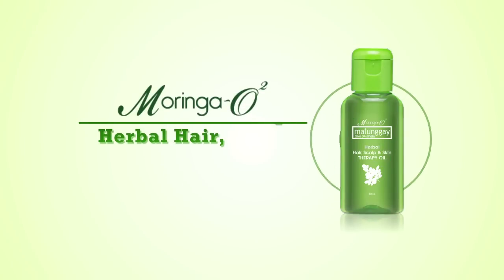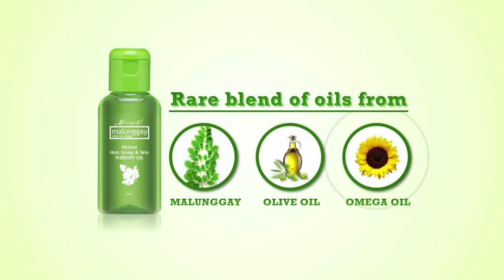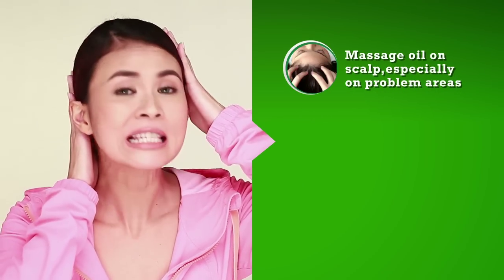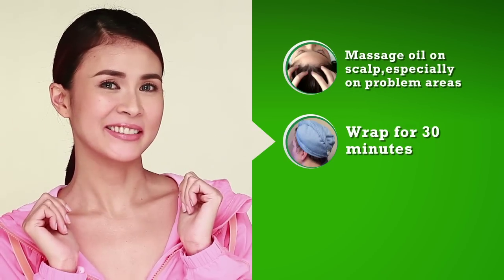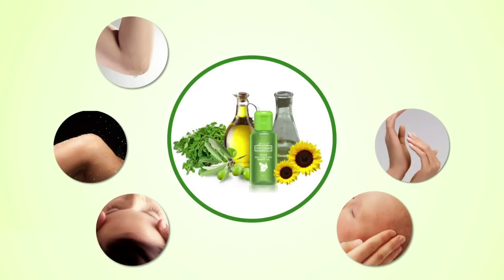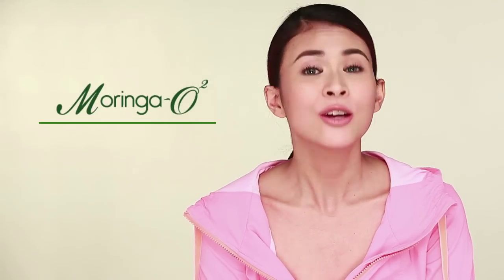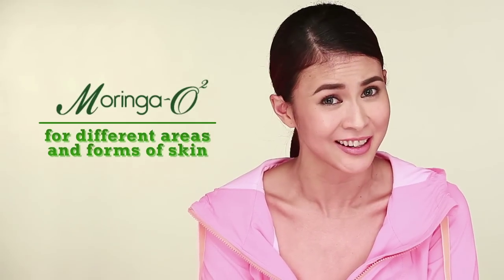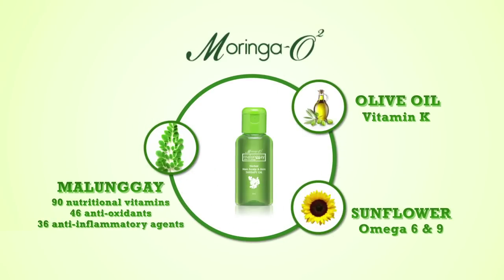New Moringa-O2 Herbal Hair, Scalp & Skin Therapy Oil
From Moringa-O2 Lotion that smoothens, to Moringa-O2 beauty bar that boosts radiance and Moringa-O2 toner that deeply cleanses, Ardent Natural Skin Care Line now brings us Moringa-O2 Herbal Oil that will keep the hair, skin and scalp healthier than ever.

Rich in anti-oxidants, vitamins and minerals, Moringa-O2's Herbal Hair, Skin, Scalp and Therapy Oil contains Moringa (malunggay), olive and omega (sunflower) oils. They are natural cleansers, soothing and smoothening the skin with antiseptic, antibacterial and anti-inflammatory properties that provides a healthier, gentler and skin-hair-scalp compatible product. Covering a lot of benefits, Moringa-O2 Herbal Oil is compatible for babies to the more mature individuals.